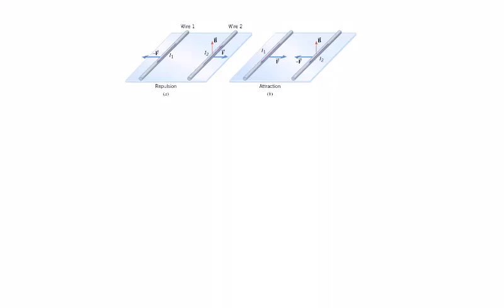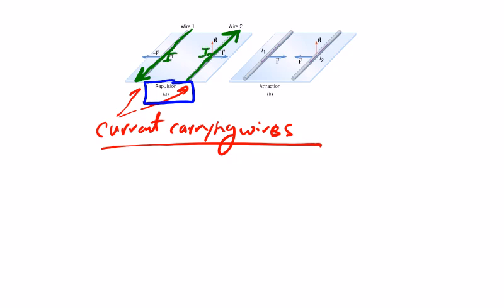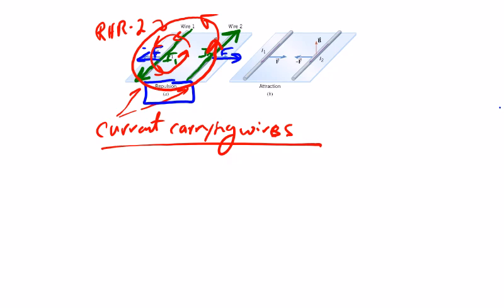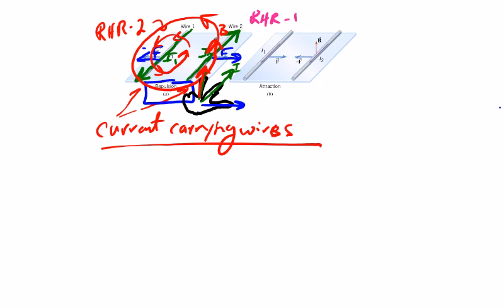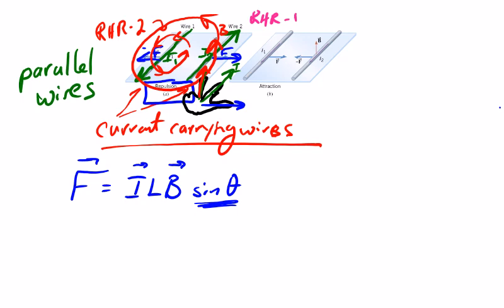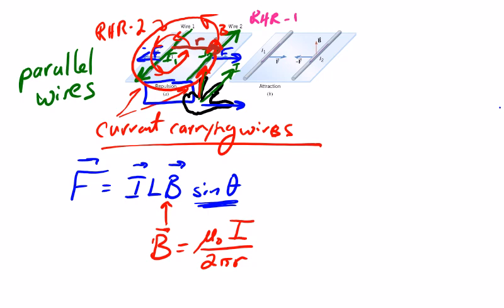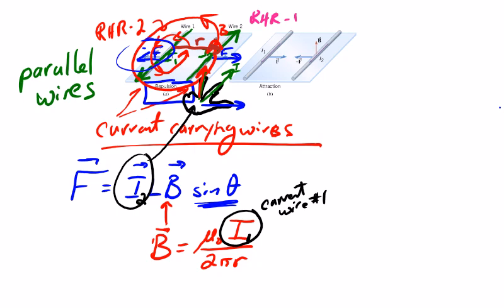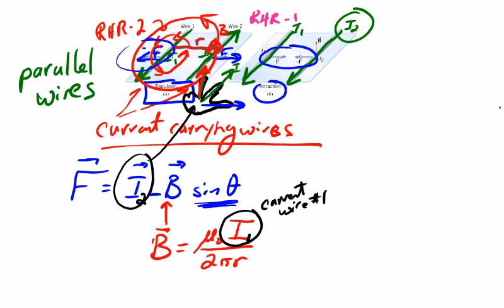Henstitute Magnetic Fields and Forces between two wires with current